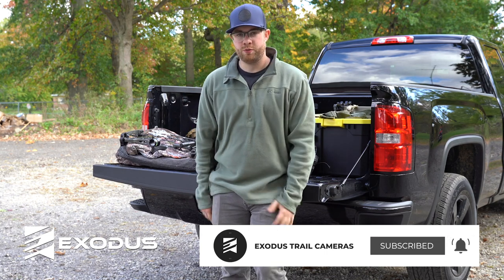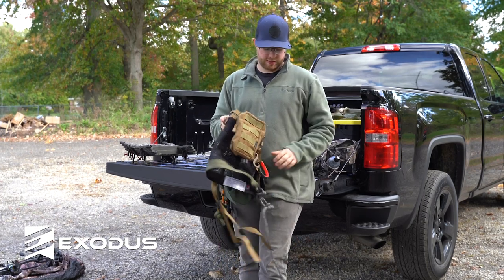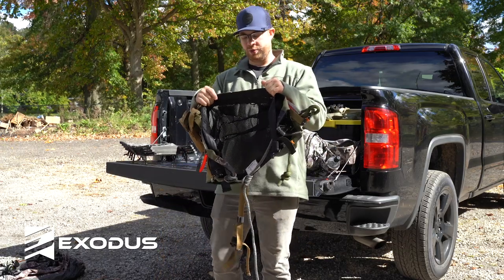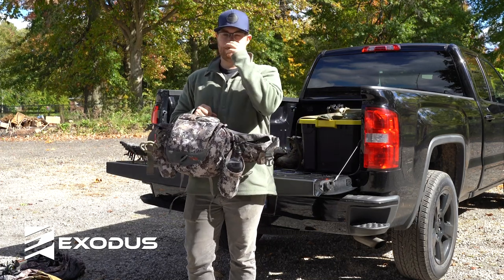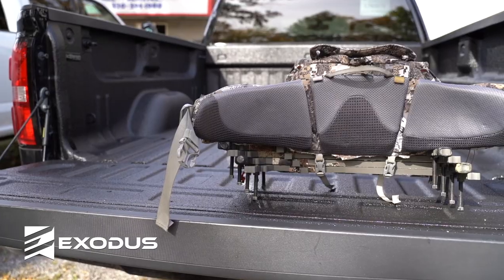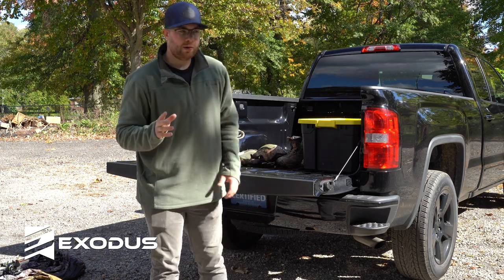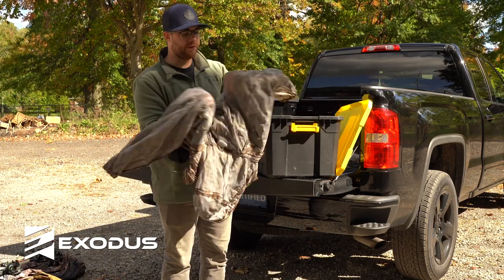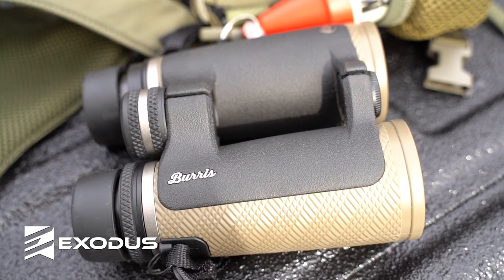Camerons 2020 Whitetail Gear: Complete Saddle Setup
In this video, Cameron goes through his gear for the 2020 Whitetail Deer season.  Cameron is a relatively new bowhunter that is still trying to find his style.  Last year he harvested 2 bucks from the ground, and this year he will be trying to get his first saddle buck.

Cameron's Bow setup:
Mathews Triax
28 in Draw
65lbs
HHA virtus rest
HHA optimizer lite
Stokerized ss1 stabilizer

Cameron's Saddle setup:
Cruzr Xc size 2 saddle
Adjustable Amstel bridge
Tethrd dump pouch
Tethrd linesman rope with rope man 1
Sterling Oplux tether with kong duck ascender
Doyle's gear hoist

Platform:
Tophyline Mission

Climbing Sticks:
Lone Wold Custom Gear Double Step Sticks
Amstel daisy chains

Pack:
Sitka Tool Belt

Garments:
First Lite Obsidian Pants
First Lite Kiln zip off bottom baselayers
First Lite Kiln 1/4 zip base layer top
First Lite Saw Tooth Vest
First Lite Saw Tooth Jacket
North Mountain Gear Leafy Jacket - Mossy Oak Bottomlands
Sitka Fanatic hoody
Sitka Stratus Jacket
Sitka Stratus pants

Binoculars:
Burris Signature HD 10x42
Outdoor Vision RidgeTop bino harness

Other Gear:
Hawk extendable bow hanger
Thermacell
Extinguisher grunt call

Discover our Trail Cameras backed by our 5 Year Warranty & Theft Protection:
The Exodus Render - @ender
The Exodus Lift II - @
The Exodus Trek - @rek

Connect with Exodus Trail Cameras:
TRAIL CAM RADIO PODCAST: @